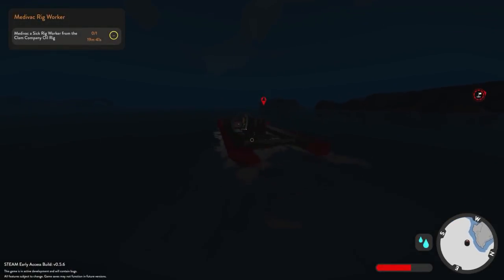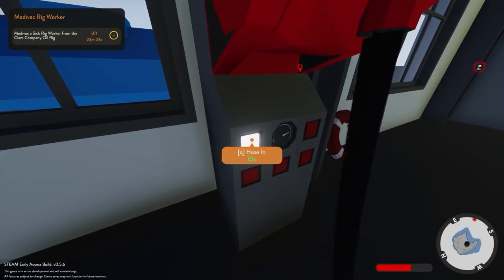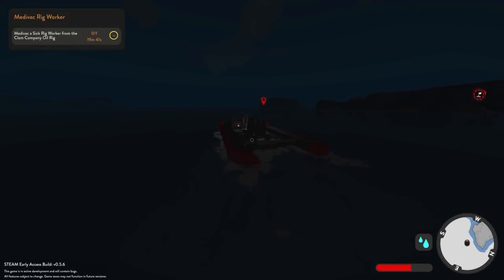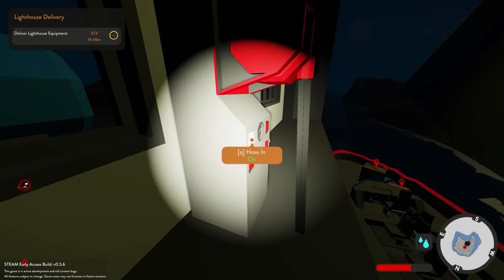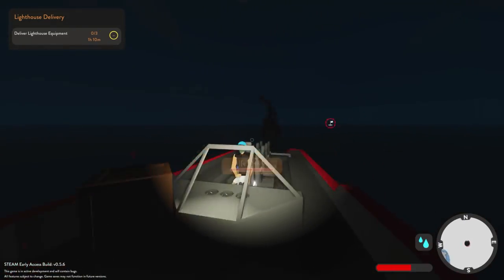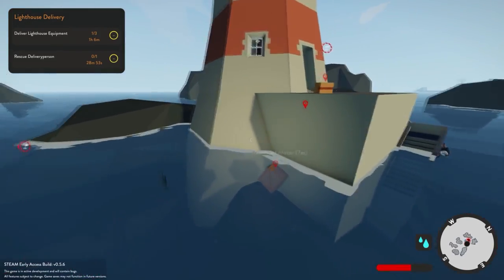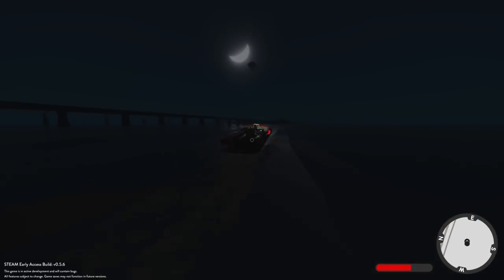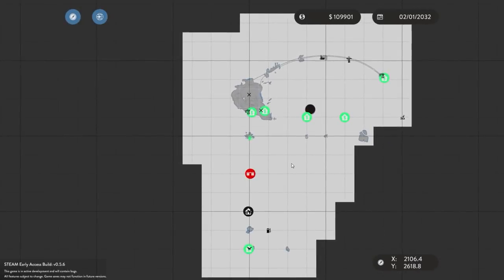I CAN'T BELIEVE HE SUNK MY SHIP! (Stormworks Multiplayer Sinking Survival)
Sinking ship survival in Stormworks Advanced Mode Multiplayer! Today Kosmo and I are completing some multiplayer survival missions and he completely sinks the boat! In this limited fuel mode these things cost money and must be recovered!

About Stormworks: Build and Rescue

Curse of the Scarab, Matts Blues